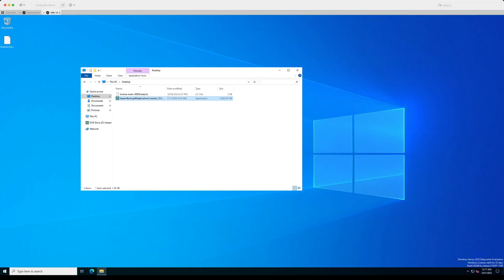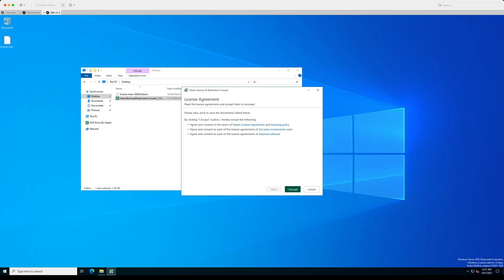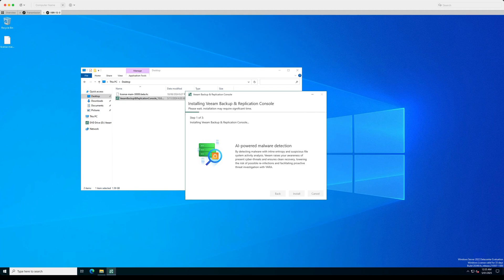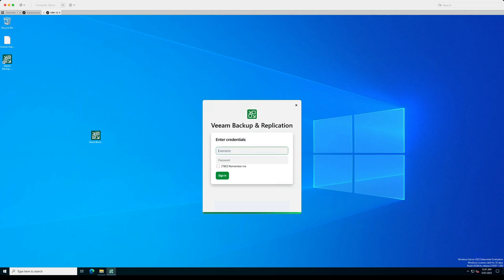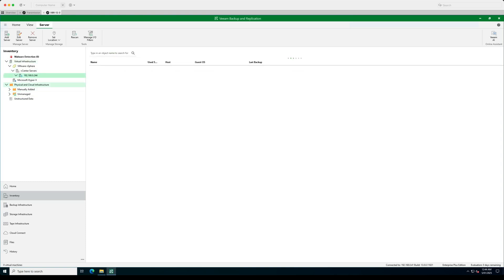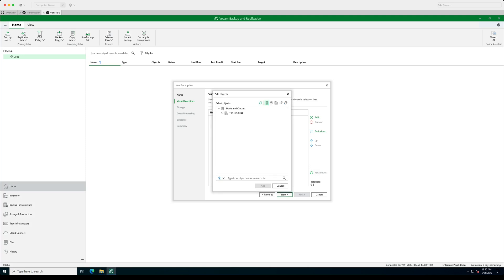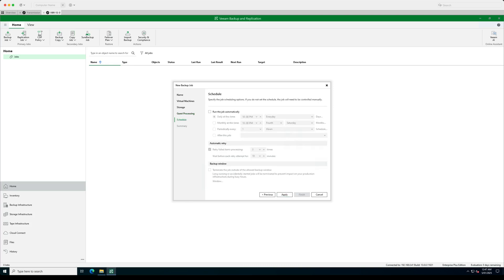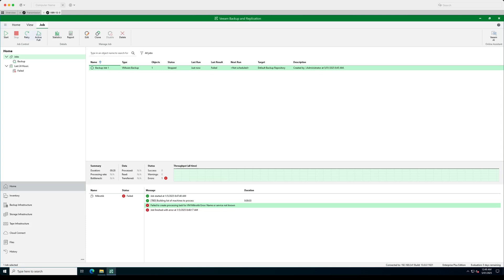Veeam VBR 13 Tech Preview - Console Installation and First look.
In this video we take a look at the installation process of the Windows Veeam Backup and Replication Console Tech Preview as well as also taking a first look at what the console looks like and it's functionality.

Whilst this is a tech preview - some features may change before product release. This early access has been supplied as part of the Vanguard Program and is not available for General Availability yet.